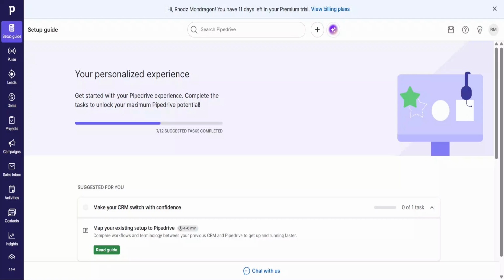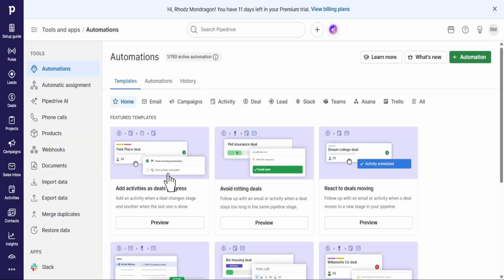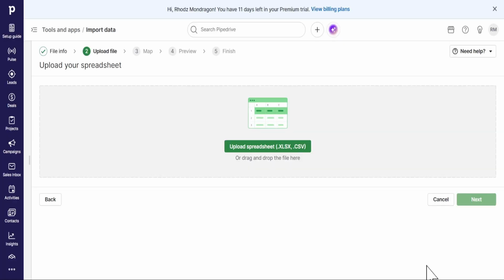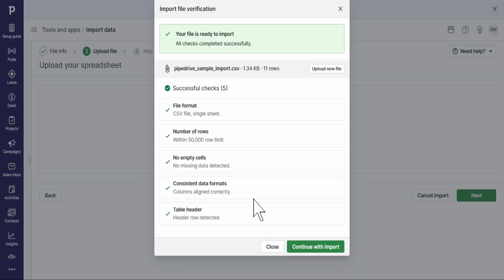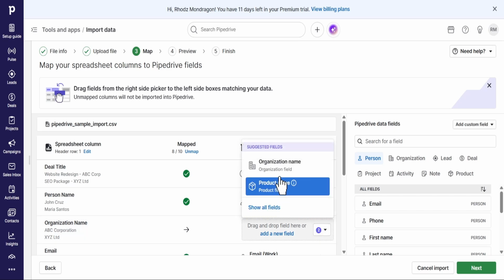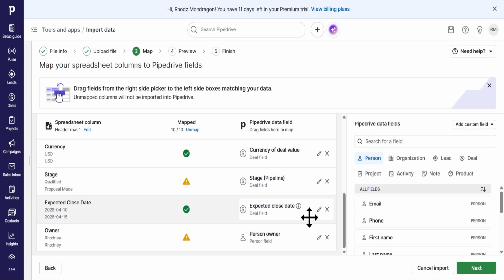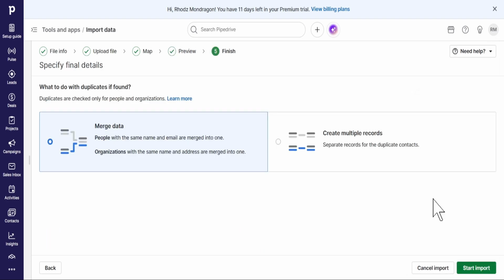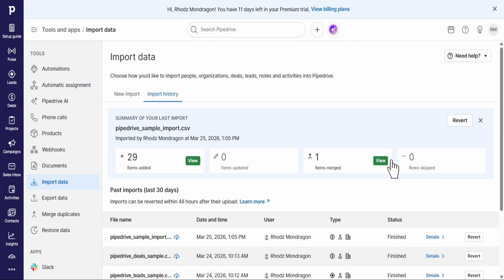How to Import Data from Spreadsheet (CSV) into Pipedrive – Step-by-Step Tutorial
In this step-by-step tutorial, learn exactly how to import your spreadsheet data into Pipedrive quickly and correctly using the built-in importer.

You’ll discover how to upload CSV or XLSX files, map fields properly, and successfully bring in contacts, organizations, leads, and deals without errors.

What you’ll learn:
Accessing the Import Data tool
Preparing your spreadsheet for best results
Uploading and mapping columns correctly
Reviewing settings before final import
What happens after the import finishes